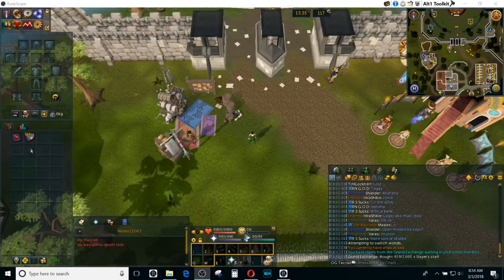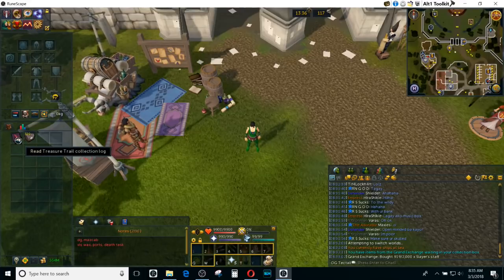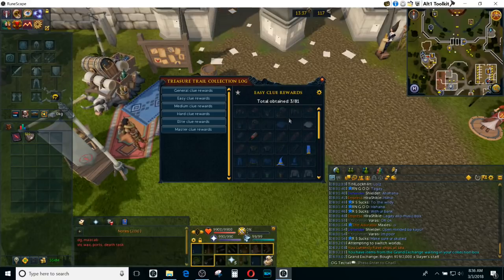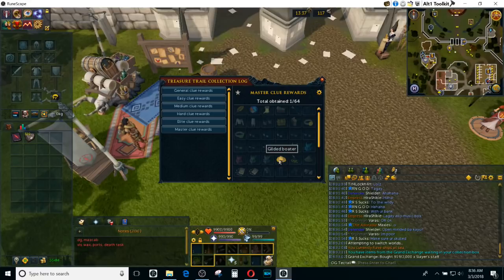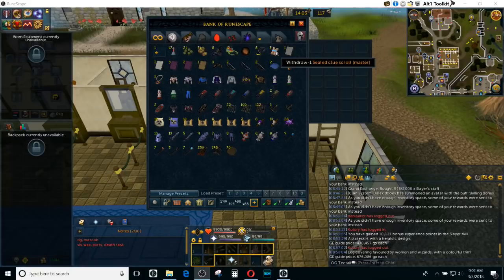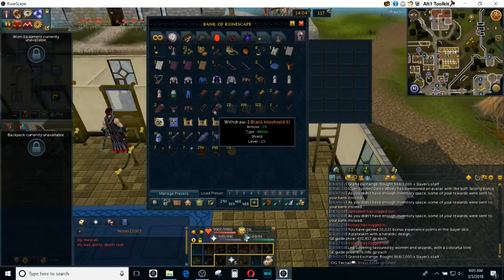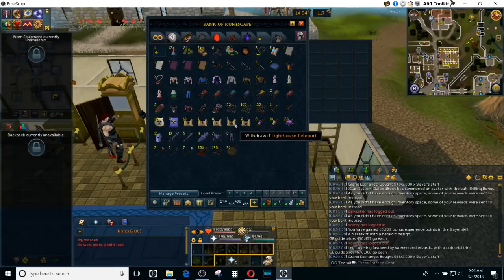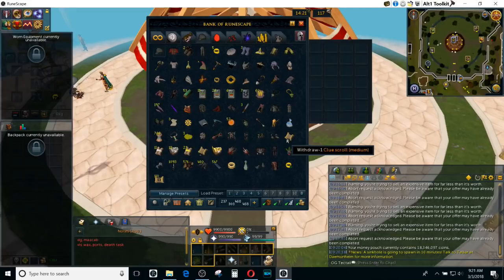Loot From: 100 Easy Clue Scrolls - Post Clue Scroll Rework - How Many Master Scrolls?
So I wanted to get 100 caskets from easy clue scrolls to see the approximate drop rate for the master clue scrolls.